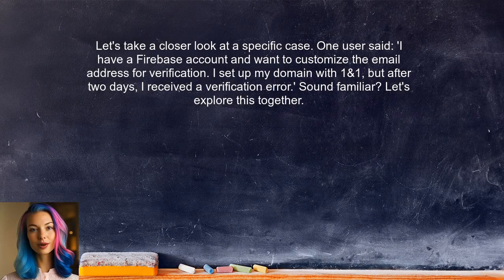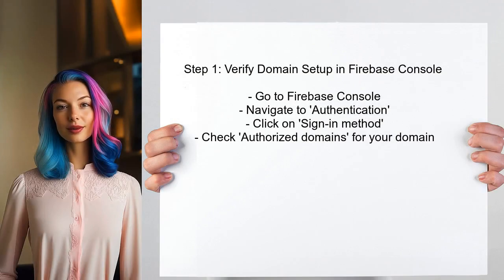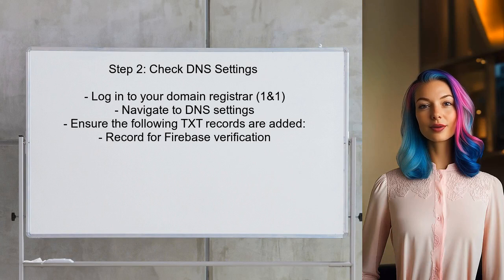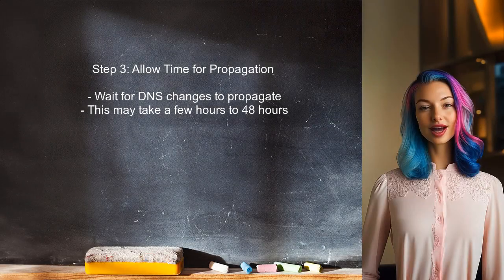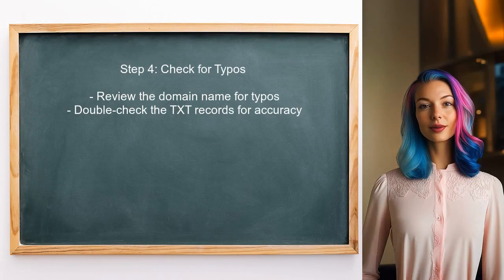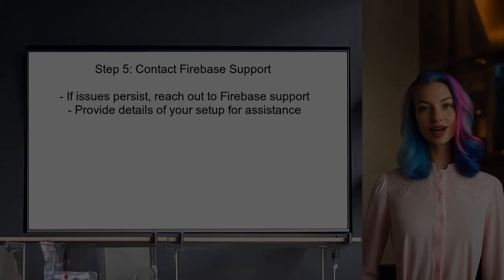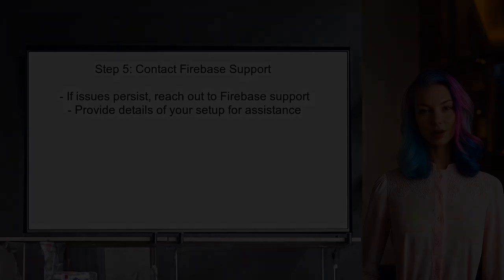Firebase Auth Domain Verification Error: Troubleshooting Guide & Solutions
In this video, we dive into the common challenges developers face with Firebase Authentication, specifically focusing on domain verification errors. Whether you're setting up a new project or troubleshooting an existing one, understanding these errors is crucial for ensuring a smooth user authentication experience. Join us as we explore practical solutions and tips to resolve these issues effectively, helping you get back on track with your Firebase implementation.

Today's Topic: Firebase Auth Domain Verification Error: Troubleshooting Guide & Solutions

Related to